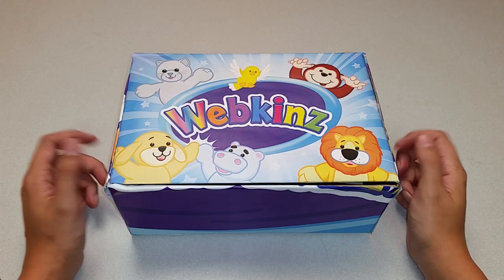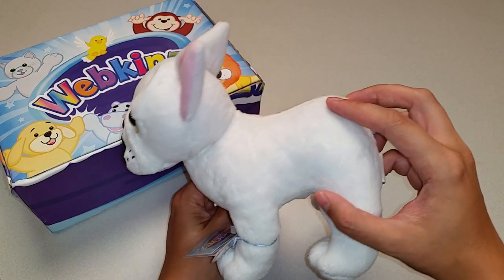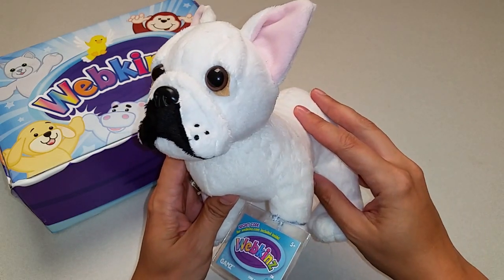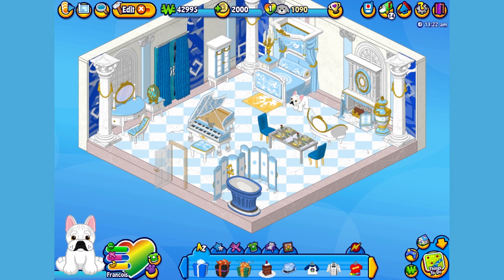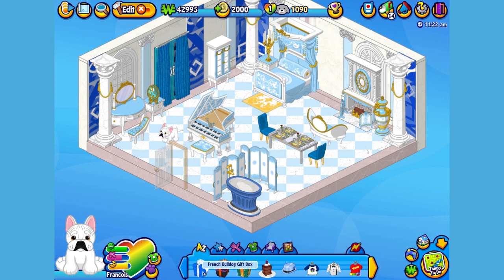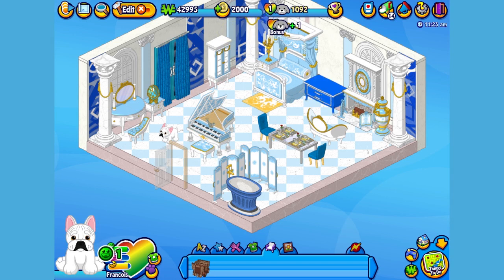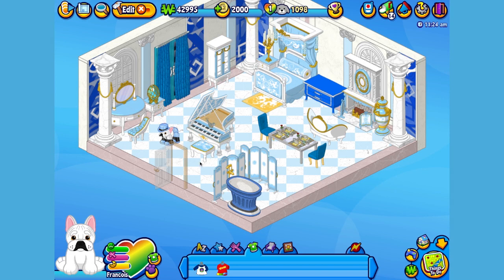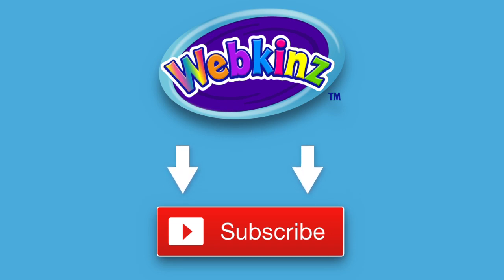Webkinz French Bulldog Unboxing - NEW pet September 2015!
Get a close-up look at the NEW Webkinz French Bulldog, available now and coming later in the month to our store on Amazon.